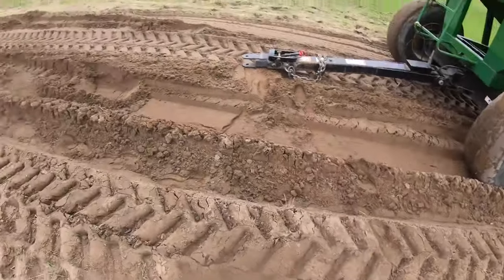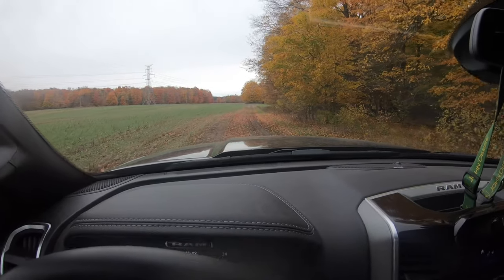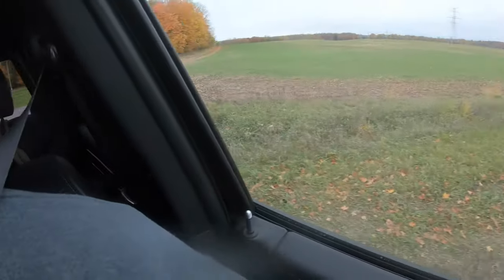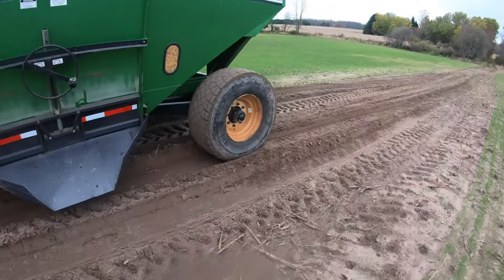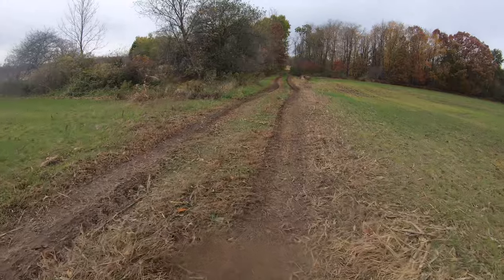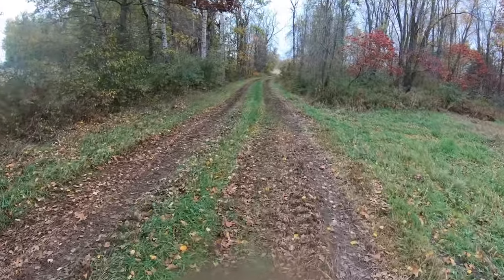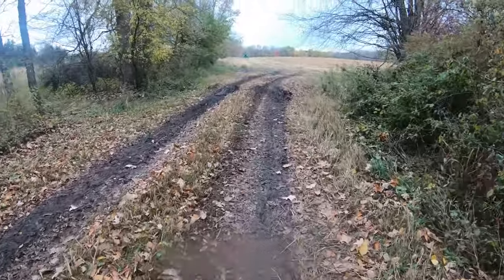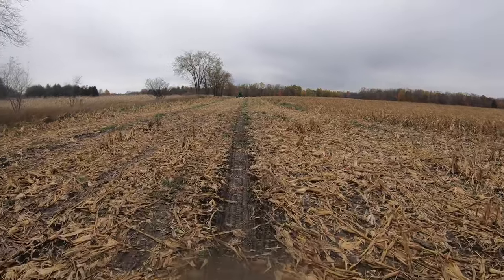Last Day With The John Deere 9500 - Part II